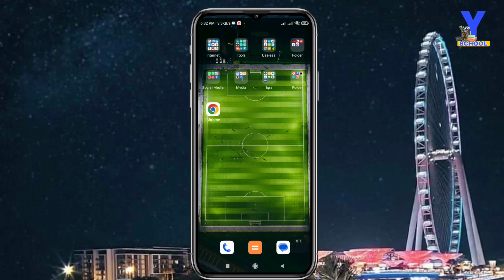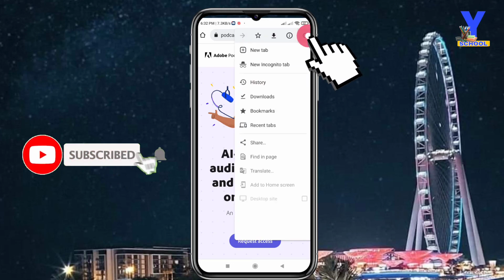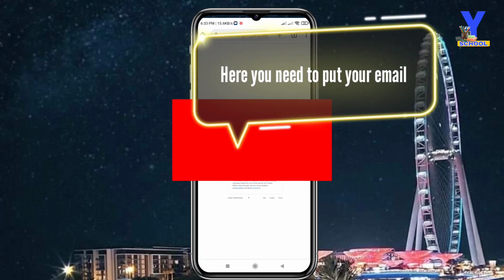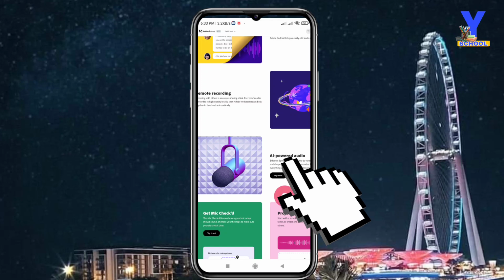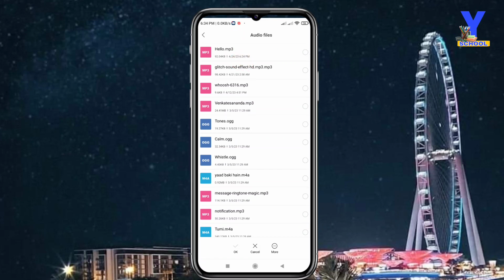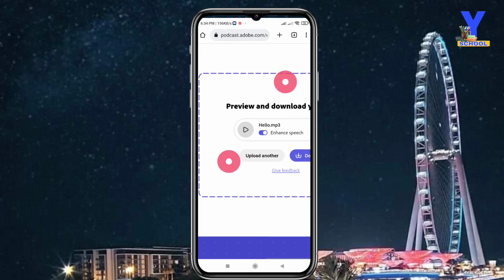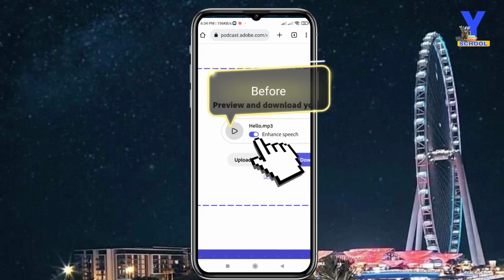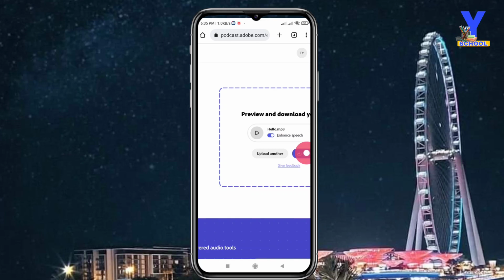Record your voice and edit professionally on mobile with AI [ without any App ]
Hello there!
In this video i will show you how to edit audio file like a professional without any app and just in one click. So without wasting time let's begin.